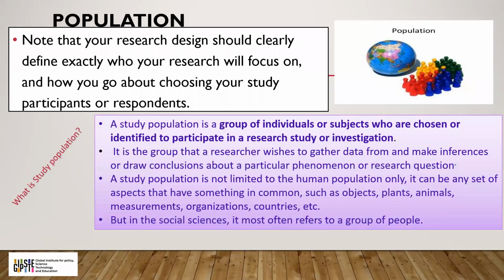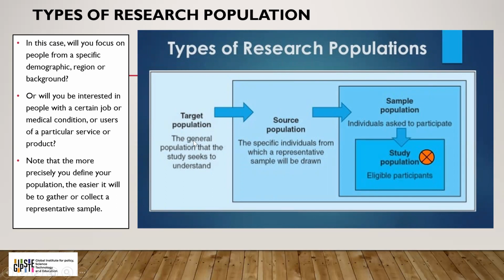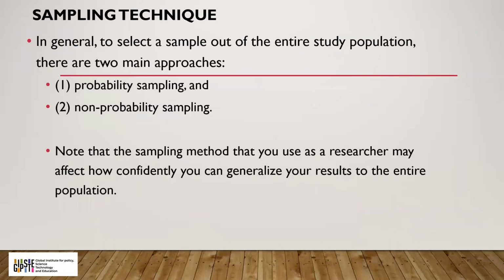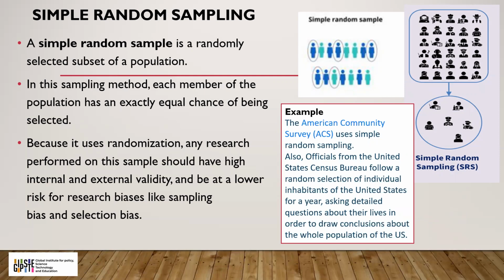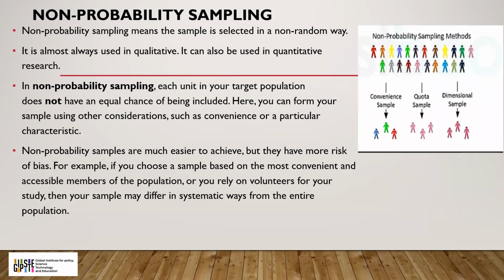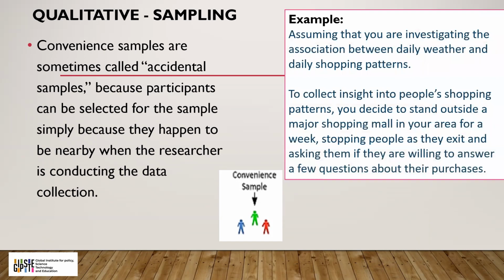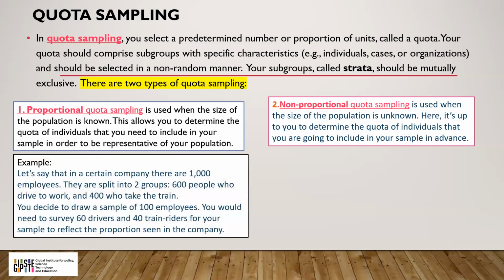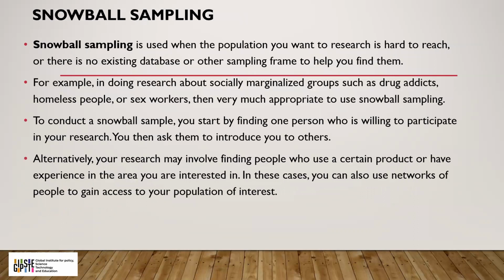How to Choose Appropriate Sampling Technique for Study Population in Your Research Methodology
How to Choose Appropriate Sampling Technique for Study Population in Your Research Methodology? This video is about How to Choose Appropriate Sampling Technique I Population & Sample I Research Methodology.